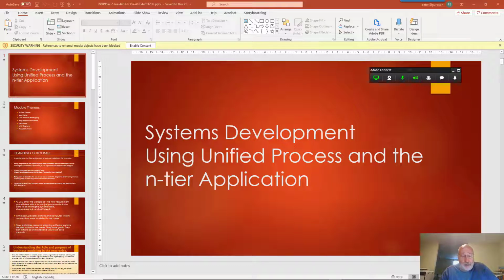Your quick intro to Unified Process in the Job Interview